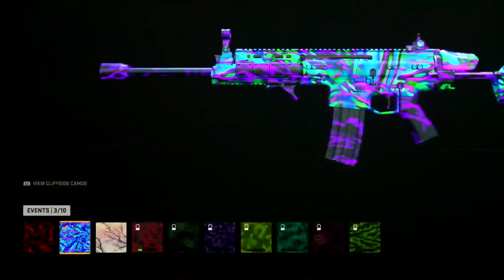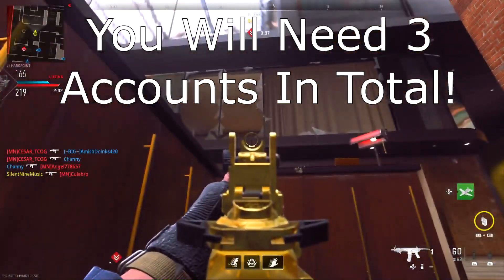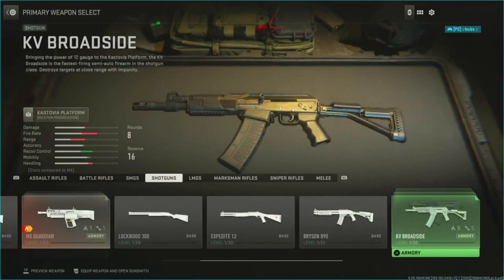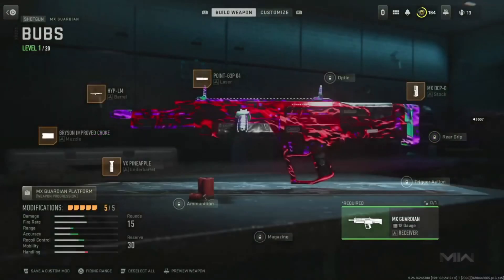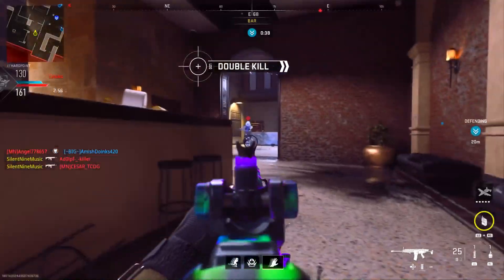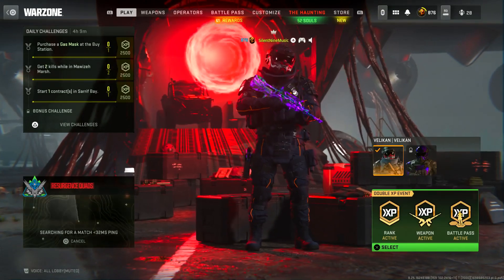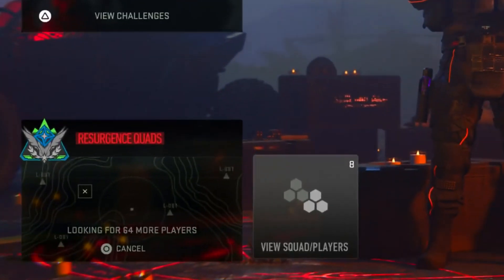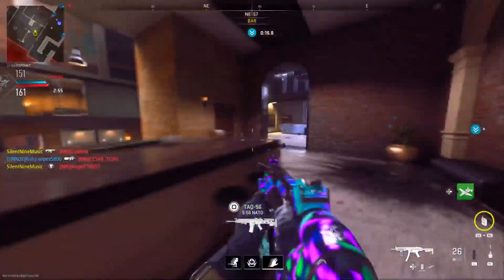(NEW) INSTANT GHOULIE CAMO UNLOCK GLITCH! UNLIMITED SOULS/GHOULIE CAMO GLITCH! [WARZONE GLITCHES]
--Description---
This video will show how to (NEW) INSTANT GHOULIE CAMO UNLOCK GLITCH! UNLIMITED SOULS/GHOULIE CAMO GLITCH! [WARZONE GLITCHES] In this video I show you how to get most amount of Souls in the Shortest amount of time and how to INSTANTLY UNLOCK THE GHOULE CAMO AND MORE!! You can get 25 souls in minutes and then repeat! You need to do this before the haunting event is over! This glitch will allow you to max out your souls quick! You will also be able easily get all the rewards for the Haunting event quick! This soul's method/glitch is the best one yet! You will that new Haunting Event camo really quickly with this! You just need 1,000 souls for the camo and that is it! I also, show you how to change the color on your Ghoulie camo!